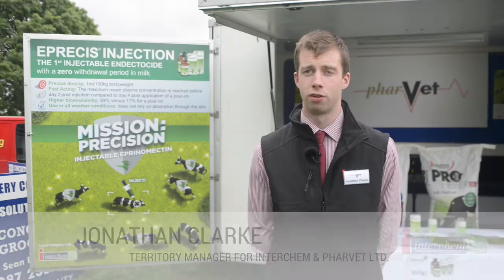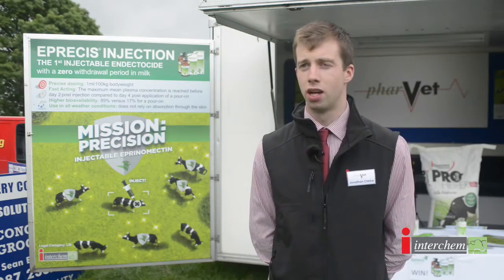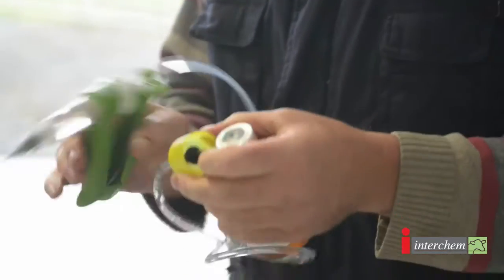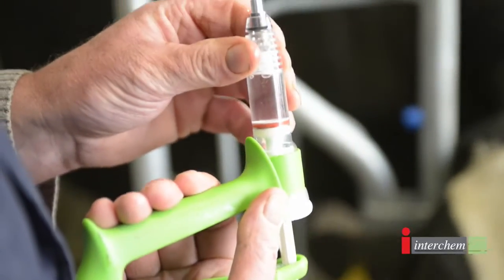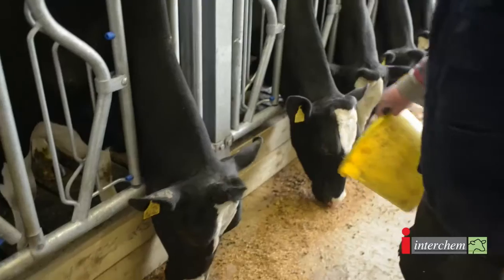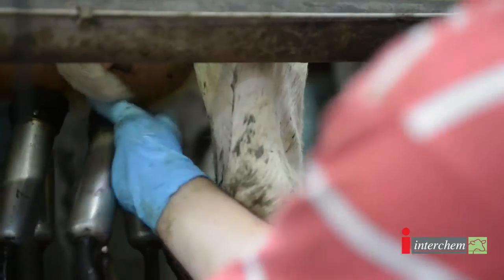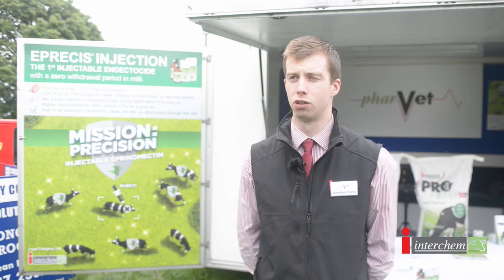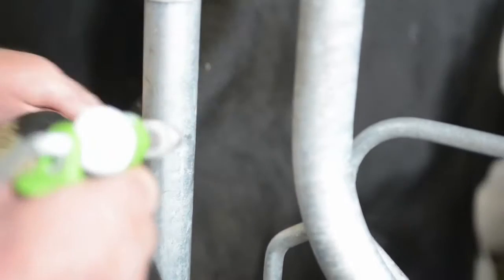Eprecis, THE 1st INJECTABLE ENDECTOCIDE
Eprecis, THE 1st INJECTABLE ENDECTOCIDE, is a small single dose application for the control of common parasites in dairy cows. Broad spectrum cover, treating infestations by internal and external parasites sensitive to eprinomectin. This video shows how Eprecis works, the benefits of a injection over pour-on and farmer Tommy Screene talking about the success he's had in using Eprecis in the West of Ireland.

Eprecis is a Licenced Merchant classed product and is distributed by: Interchem (Ireland) Ltd, 29 Cookstown Industrial Estate, Dublin 24 Tel: 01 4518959 Email: Web Eprecis is a registrated trademark of Ceva Animal Health.